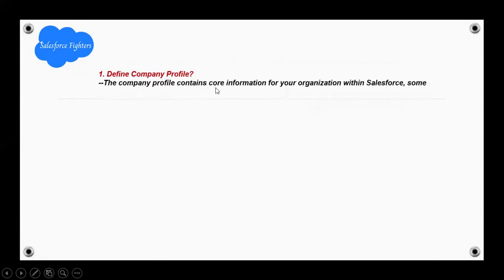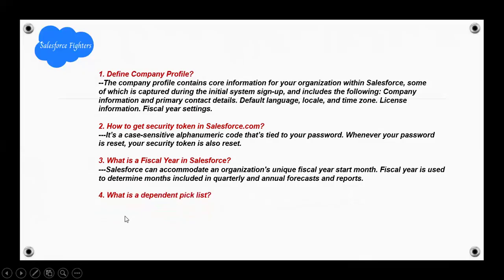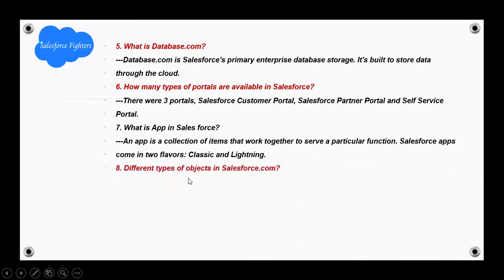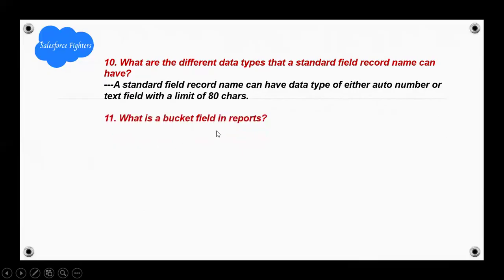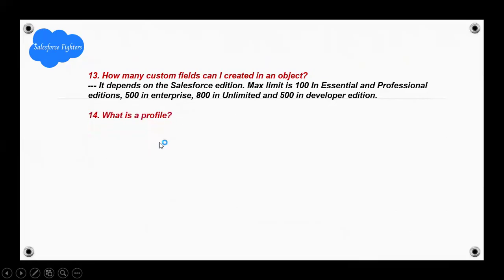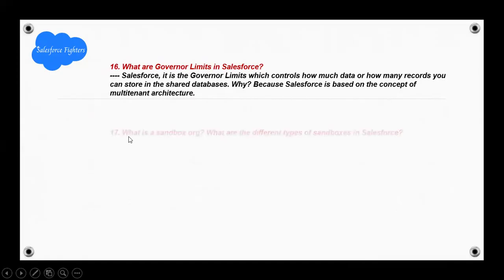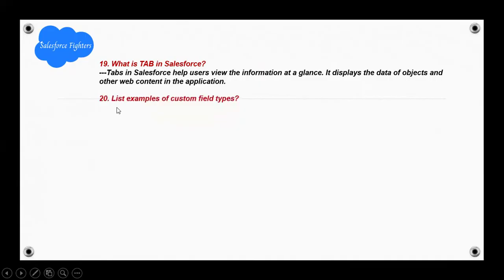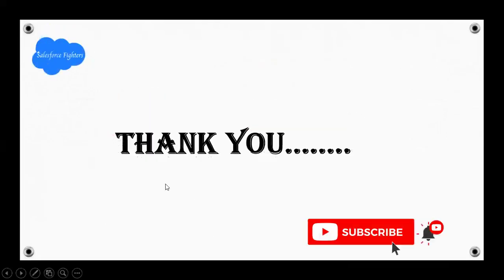Top Salesforce Admin Interview Questions | Salesforce Fighters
Top Salesforce Admin Interview Questions | For Beginners 2024 @salesforcefighters